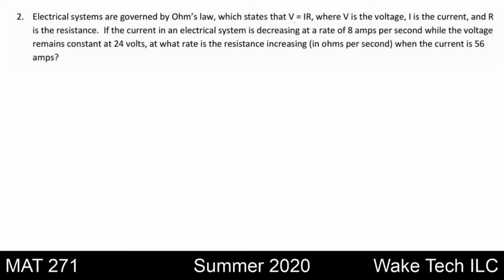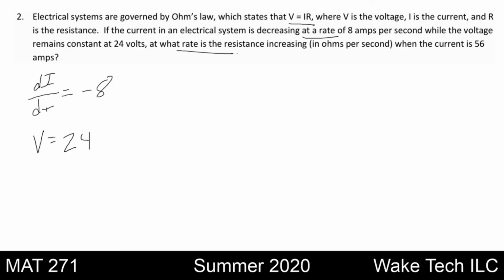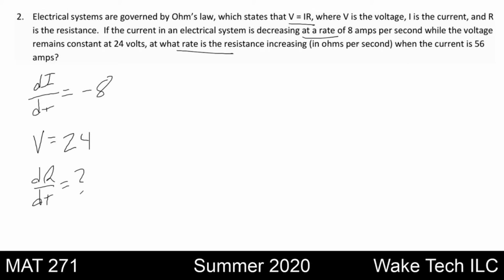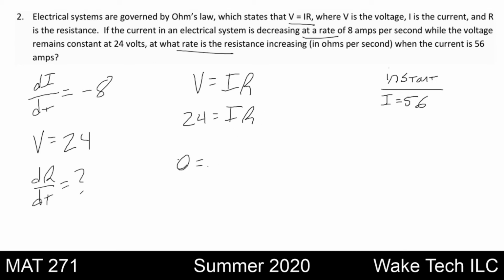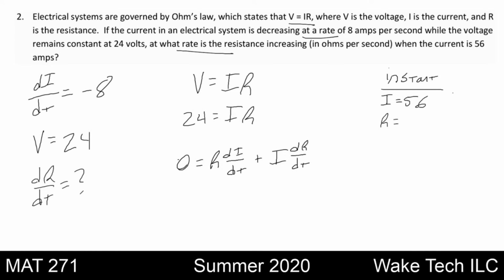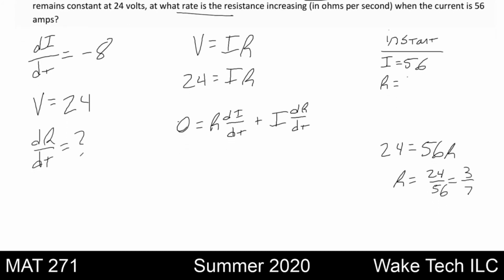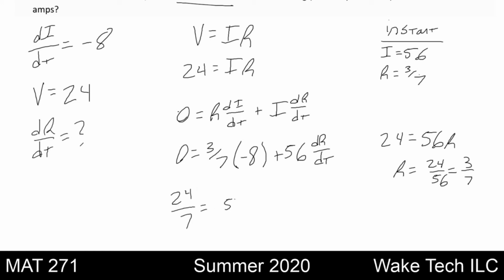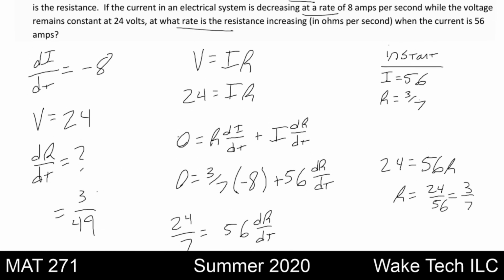Mat-271 Test 3 Review Q2